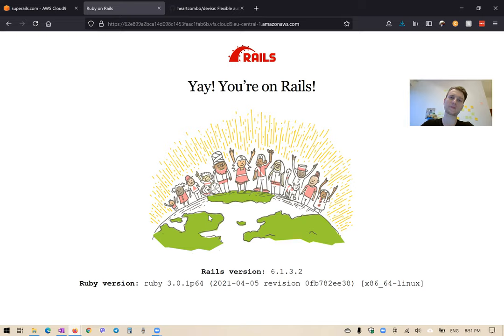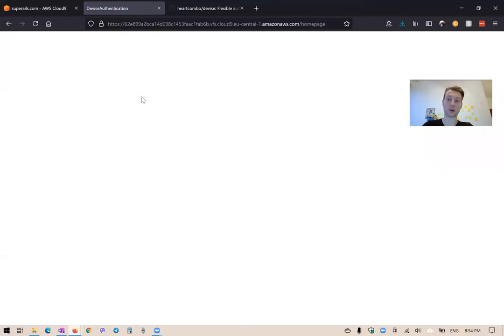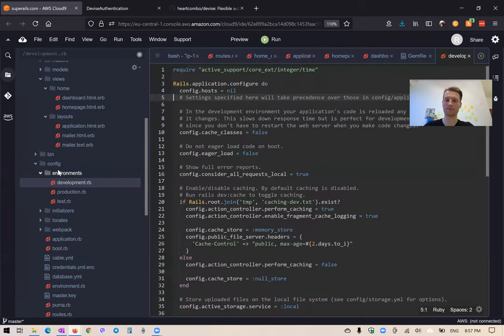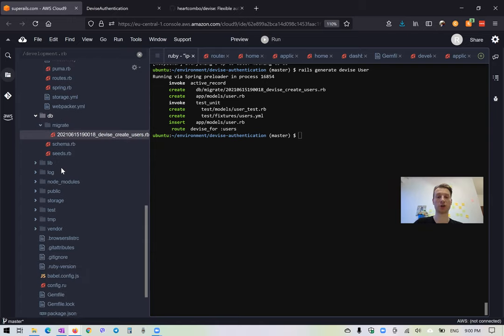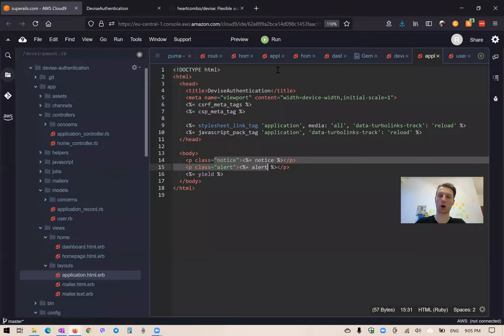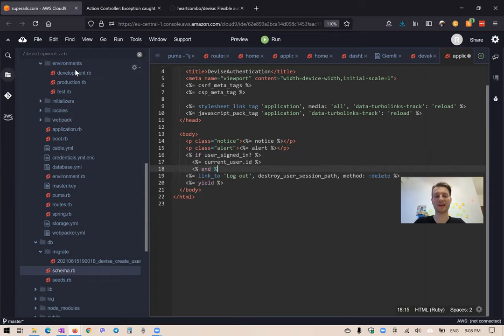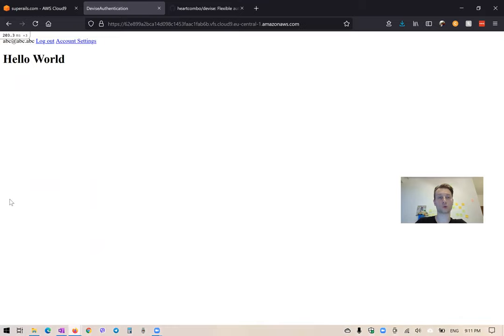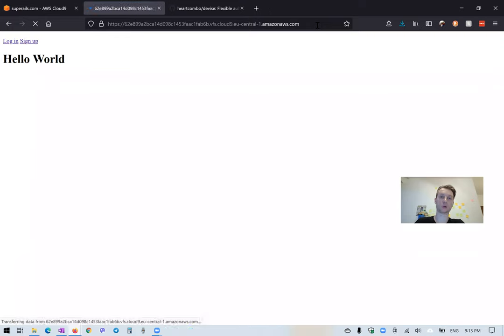Ruby on Rails #39 Devise Authentication from ZERO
Episode covering user log-in functionality for for entry-level developers.

0:00 Introduction
1:20 Static Pages. Hello world
5:35 Install Gem Devise
11:25 Url for user to sign in
12:25 see if user is logged in
13:47 LogOut button
15:11 see user data only if logged in
15:51 conditionally display user data or LogOut
16:25 conditionally LogIn or LogOut
18:39 user-only access